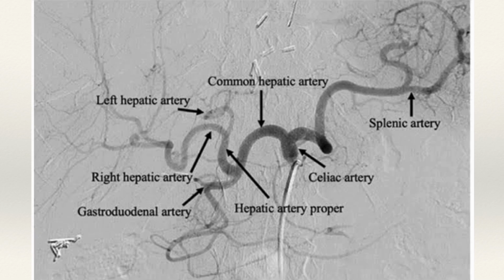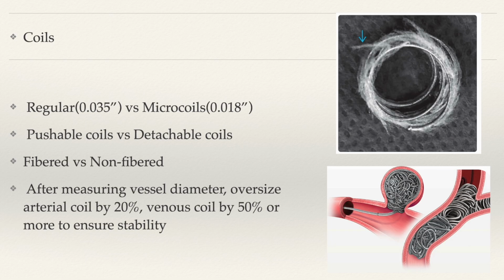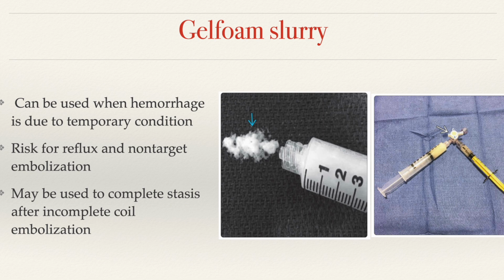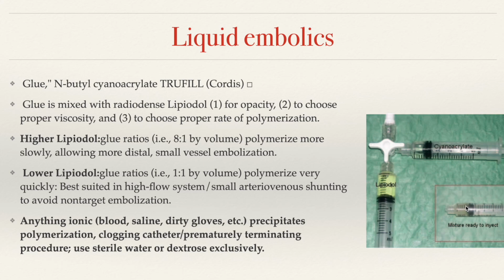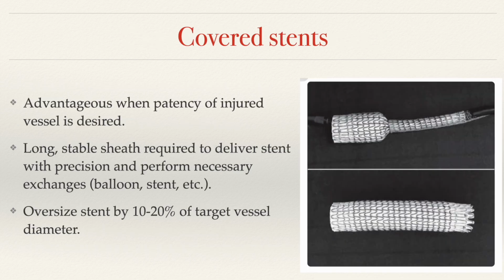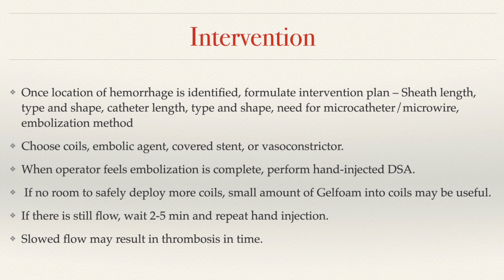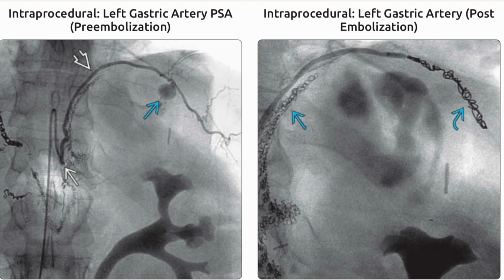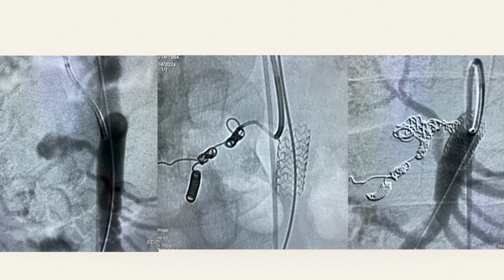Upper Gastrointestinal Bleed(UGI Hemorrhage)- Role of Interventional Radiology(Coiling,Gelfoam,Glue)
Upper gastrointestinal (UGI) bleeding is a serious and potentially life-threatening condition. In this video, we explore the crucial role of Interventional Radiology (IR) in diagnosing and managing UGI hemorrhage using minimally invasive techniques.

🔍 Key Topics Covered:
✅ Causes and clinical presentation of UGI bleed
✅ Role of imaging (CT angiography, endoscopy, and fluoroscopy)
✅ Interventional radiology techniques:

Coiling for targeted embolization
Gelfoam embolization for temporary hemostasis
Glue embolization for definitive bleeding control
✅ Case studies and procedural insights
Learn how these cutting-edge IR techniques improve patient outcomes, reduce complications, and serve as life-saving alternatives when endoscopic or surgical options are limited.